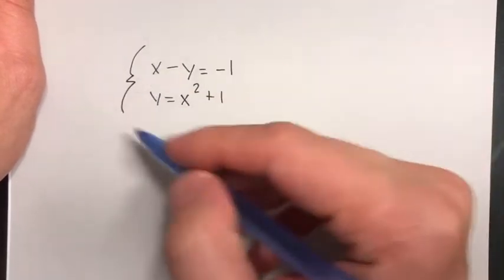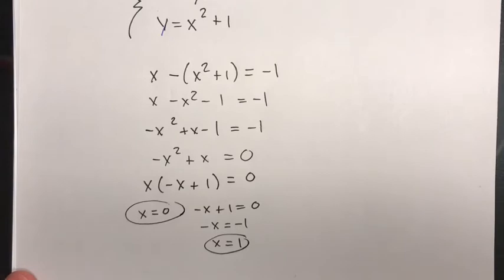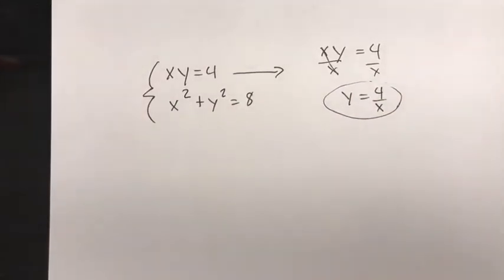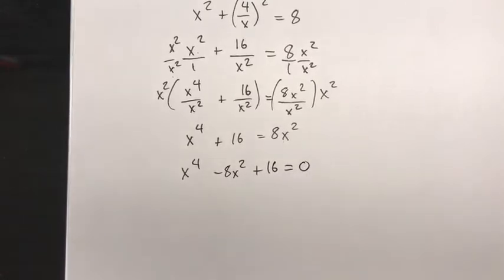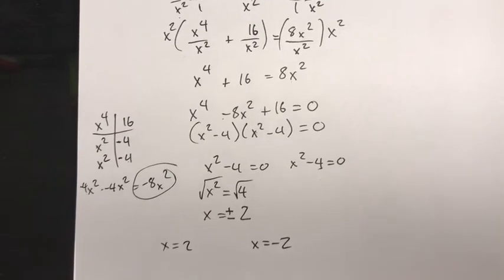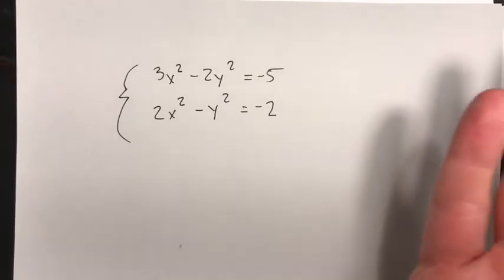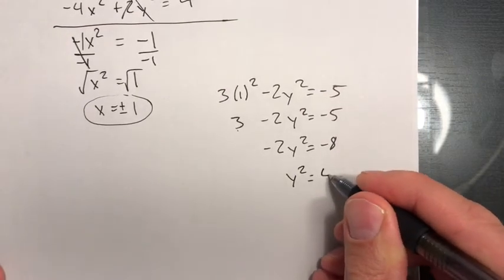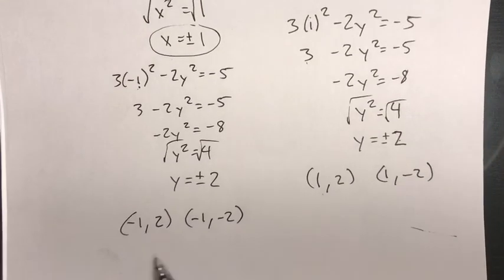System of Non-Linear Equations Examples